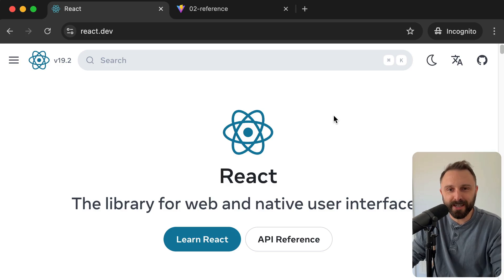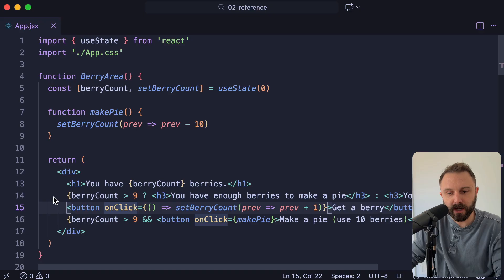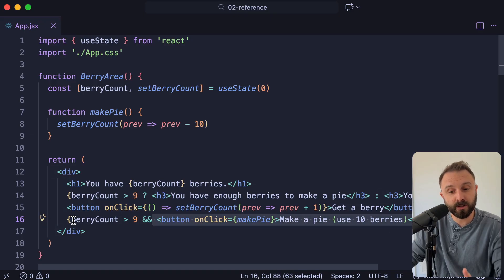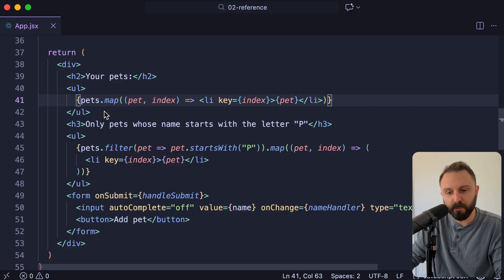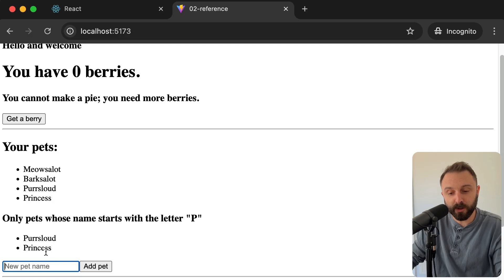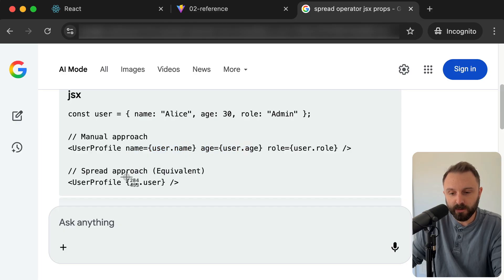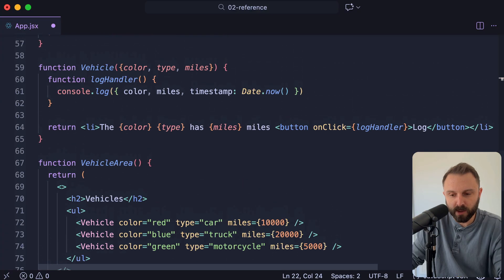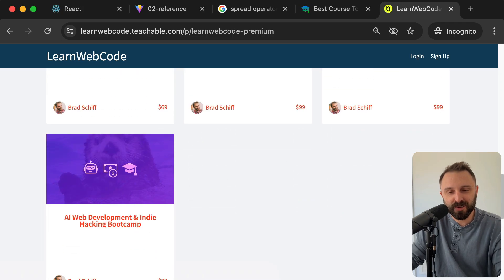Modern JavaScript You Actually Need For React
0:00 Intro
0:21 Arrow functions
1:53 Ternary Operator
2:49 Logical AND operator (&&)
4:00 array methods map and filter
7:54 If you return what?
8:26 Spread operator
10:02 Destructuring
11:27 Object property shorthand